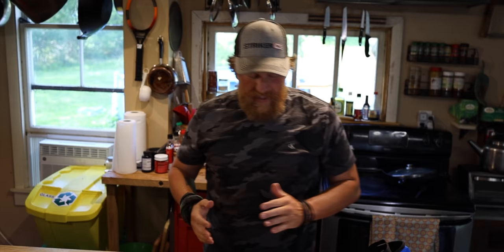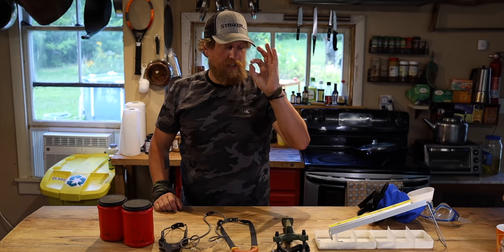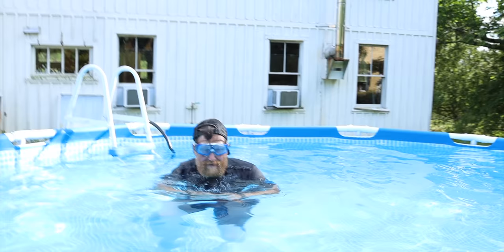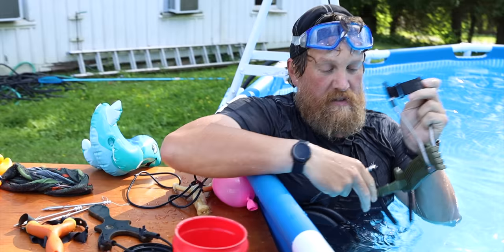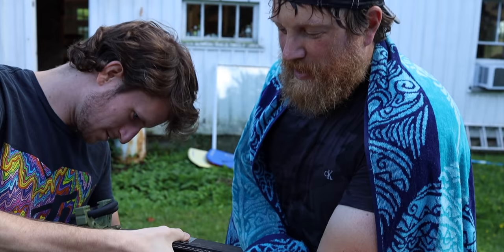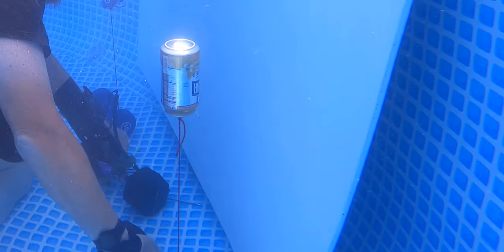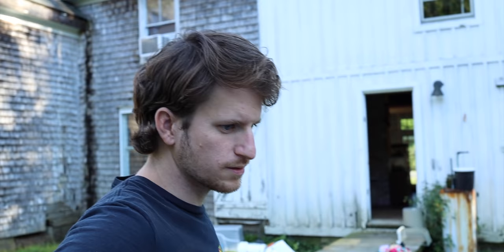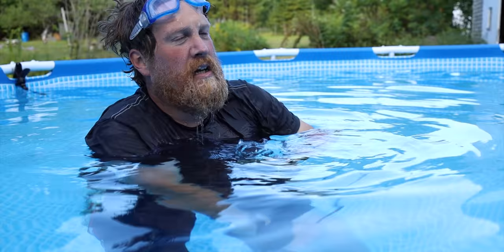Will It Slingshot Under Water | Sparrow Slingshot | Trick Shot Tuesday Ep. #19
Today we answer the age-old question of will a slingshot work underwater.    I have never tried to shoot a slingshot underwater just so my first time will be live on camera.  But just in case it doesn't work I have several slingshots rigid with different bands and even one that shoots darts and arrows so we will find a way should the regular slingshot round ammo prove to go nowhere.

*SimpleShot Slingshots*  Best Slingshot on earth!